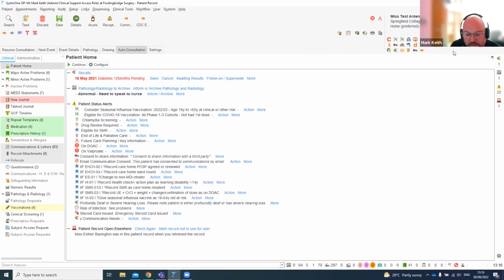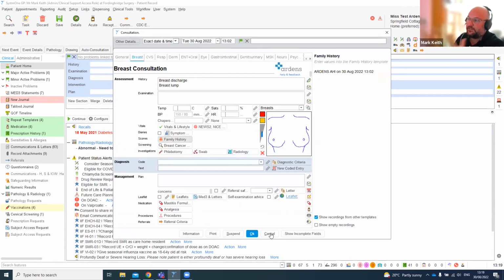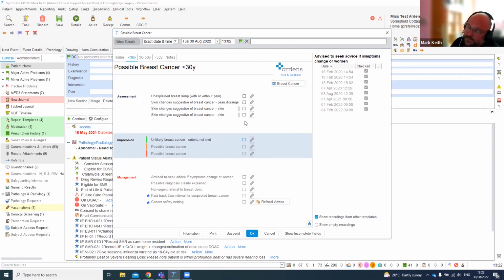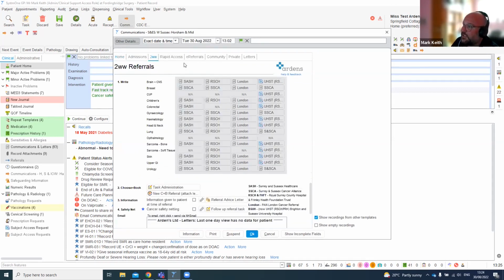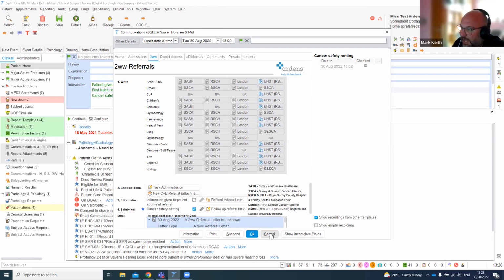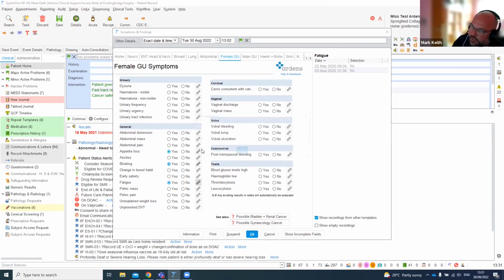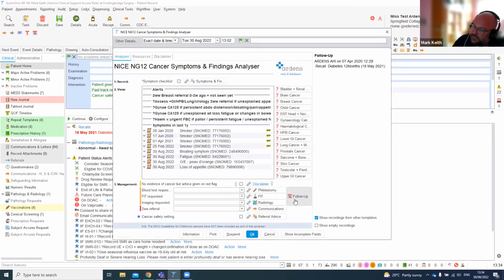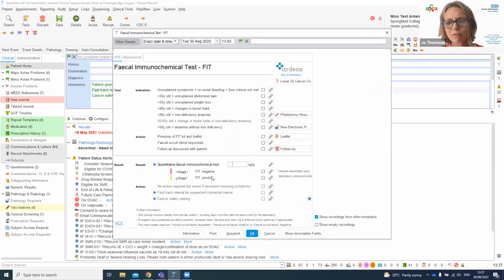Supporting early cancer diagnosis – using the Ardens SystmOne GP consultation templates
This step-by-step guide by Mark Keith, product specialist lead on Ardens SystmOne, shows how to use the GP consultation template and its supporting tools, including the urgent suspected cancer referral criteria, patient information leaflets and the NG12 cancer symptoms and findings Cancer Analyser.